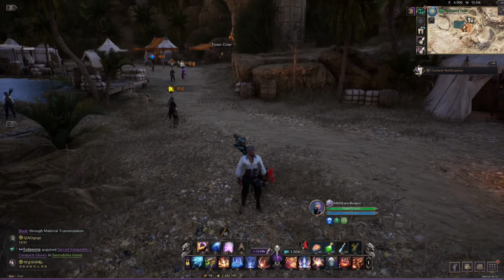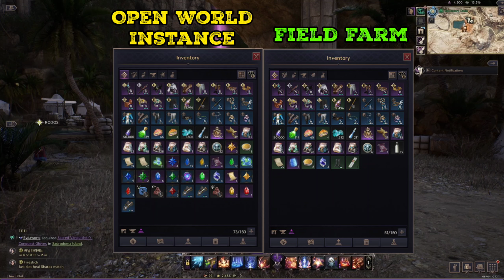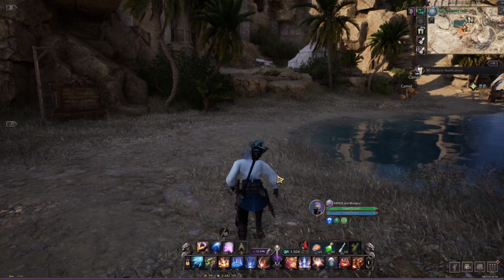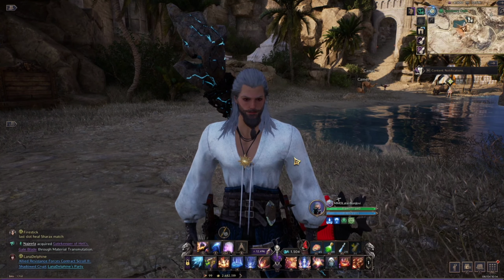Testing New Drop Rates - 30 Min Open World Dungeon - 30 Min Field Farm - Throne And Liberty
Throne and liberty best pve class